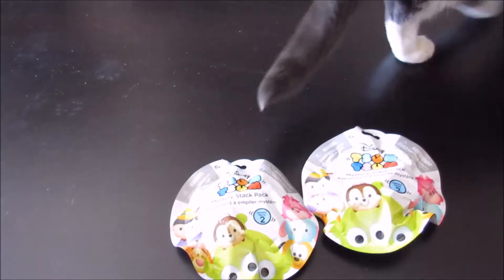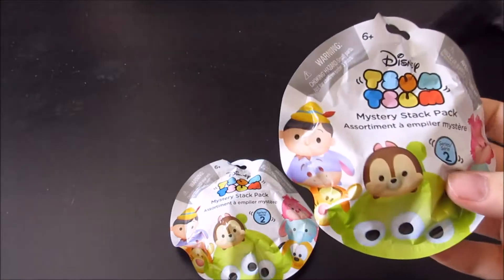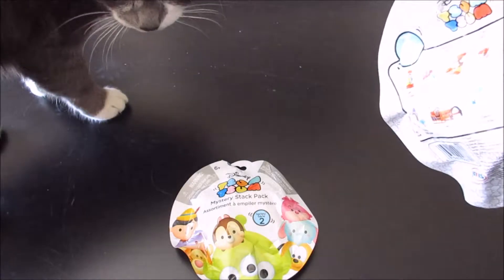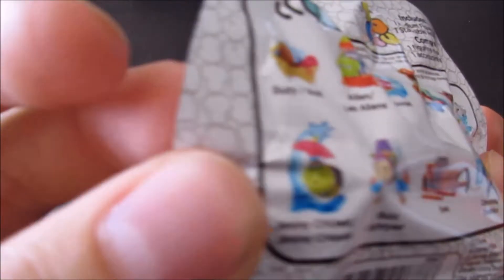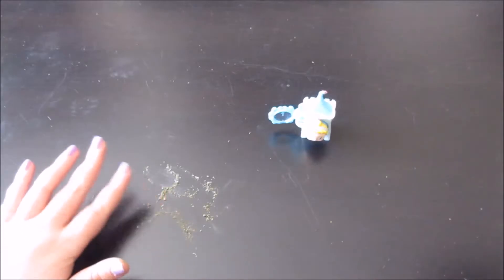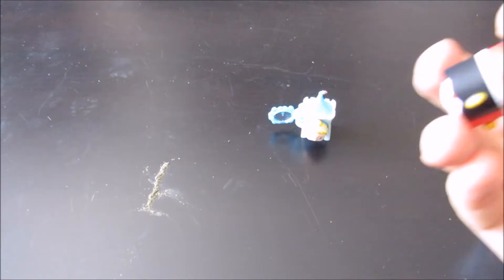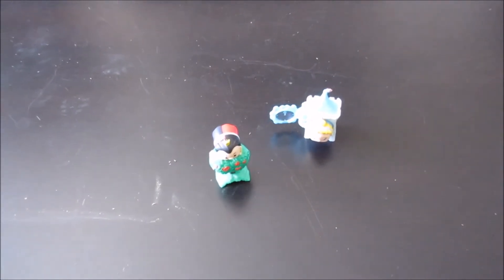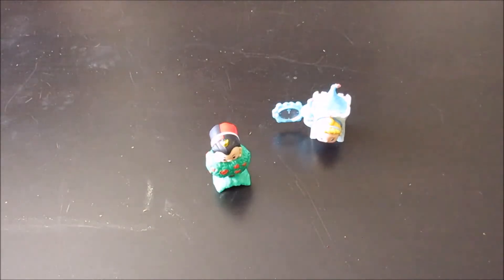Cat In A Box - Tsum Tsum Season 2! SO CUTE!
Today we tackle two Tsum Tsum season 2 blind bags to find out what magical little figures reside inside. Will Delilah's mom Arella get her princess tsums after all?